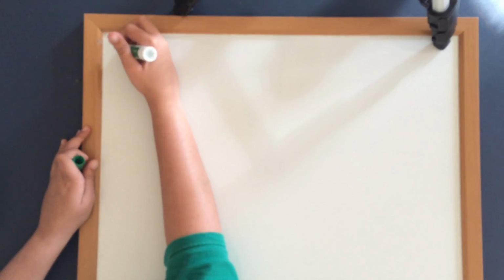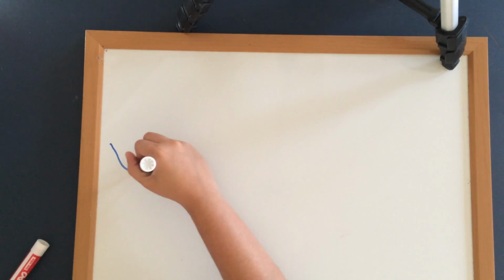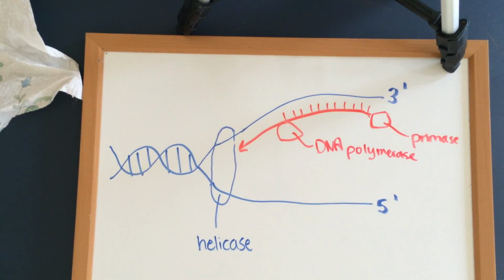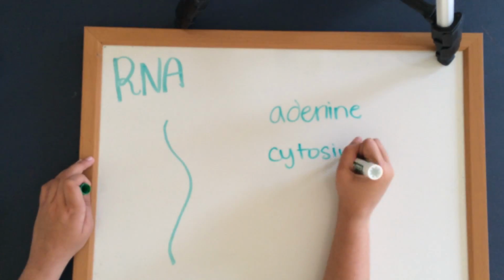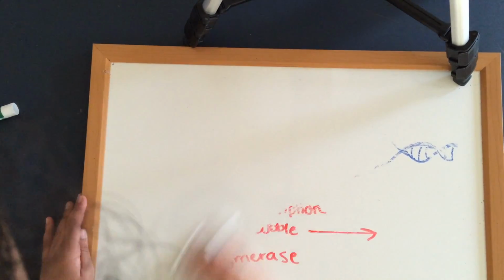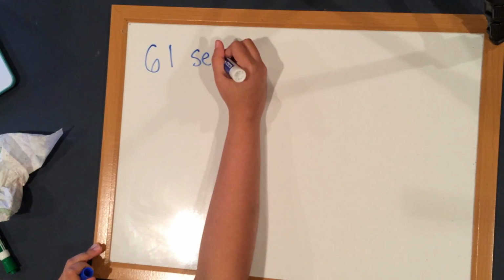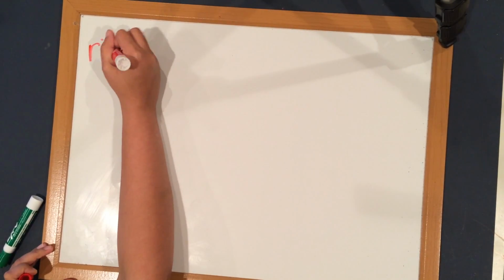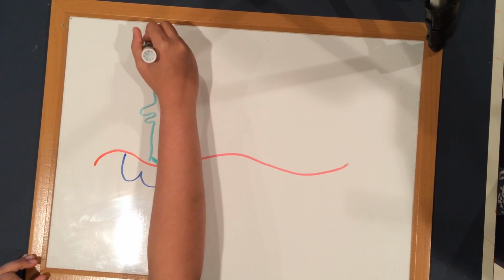DNA Replication, Translation, and Transcription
Watch this video to learn more about how DNA replicates, RNA in synthesized through translation, and a final protein product is created through transcription